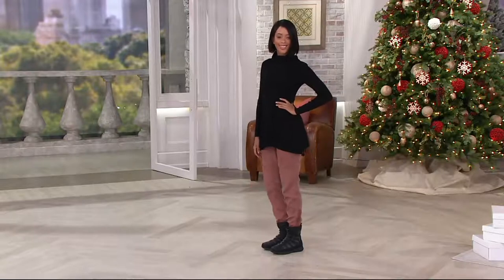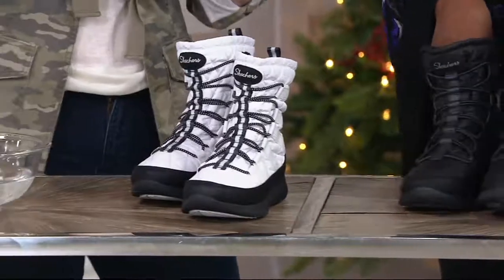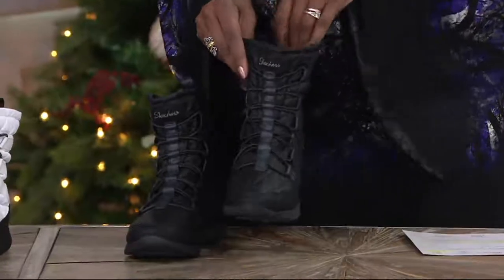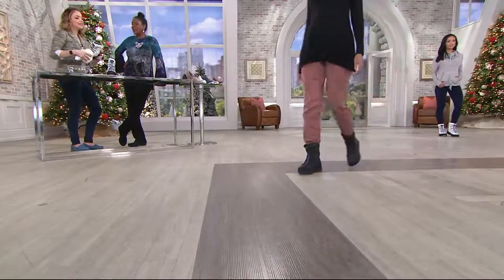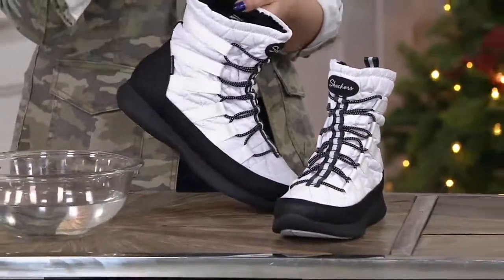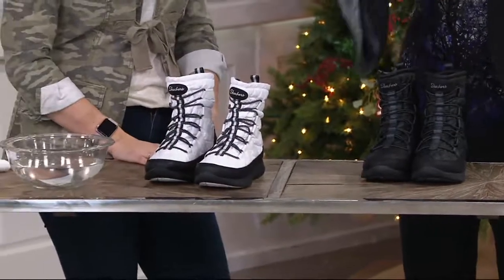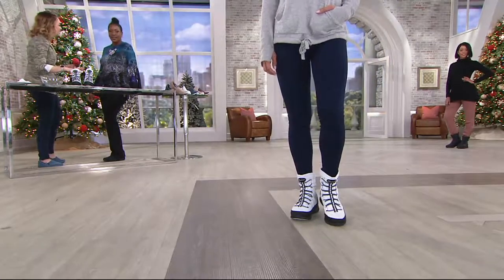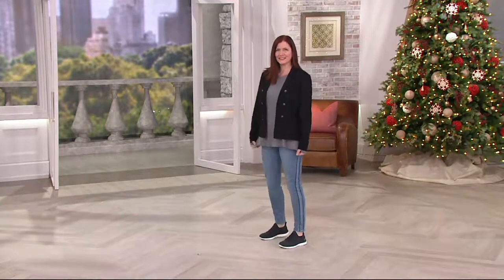Skechers Waterproof Quilted Bungee Winter Boots on QVC